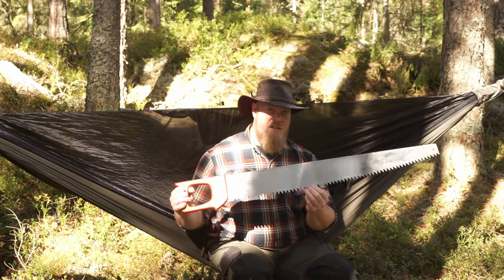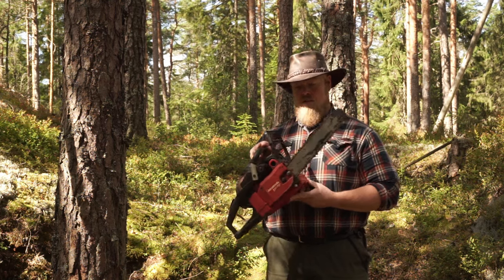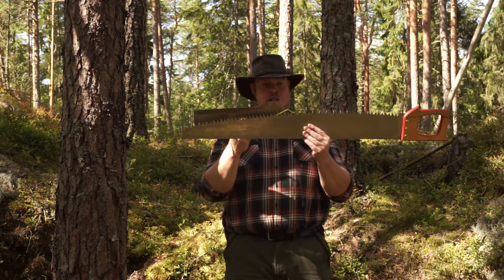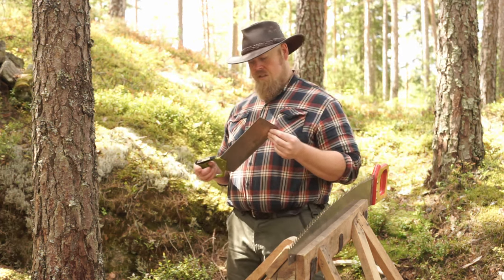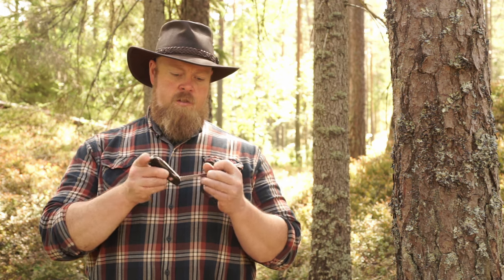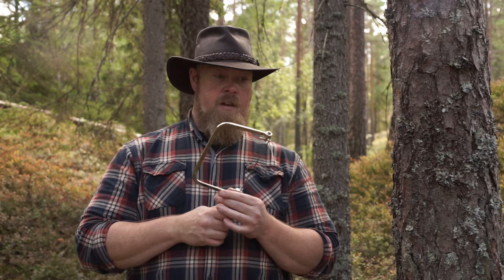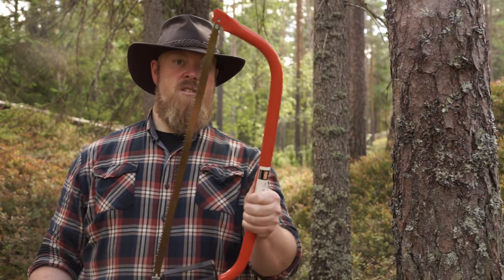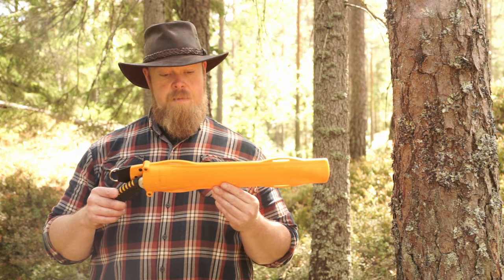Everything About Bushcraft Saws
In this video I talk about saws for the outdoors. I go into the history, I talk about different things to think about regarding saws and I do some testing. More on the use and maintenance of saws will come in the future :)

If you live in Norway and want to buy a Silky saw I suggest you contact They are the Norwegian distributor of Silky here in Norway. He will guide you to your local dealer.

The Silky saw I use in this video is this one